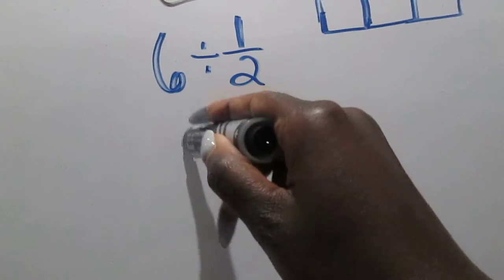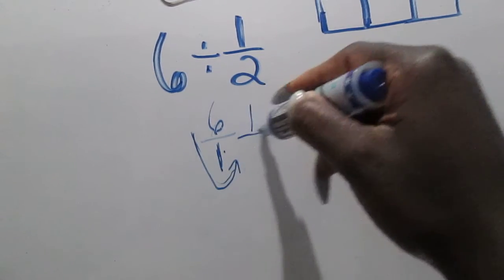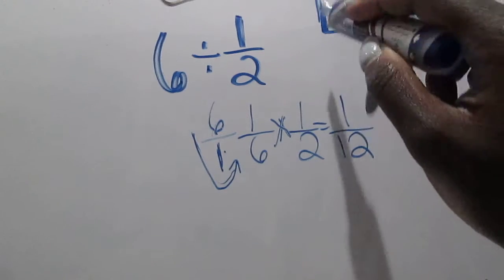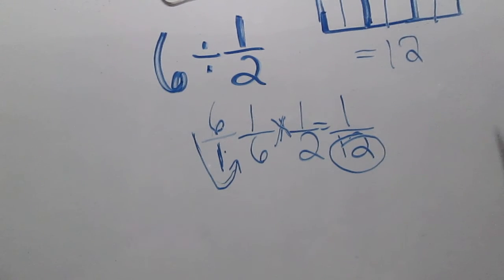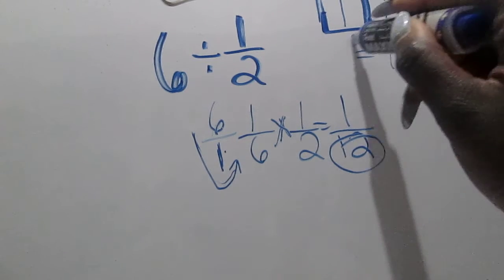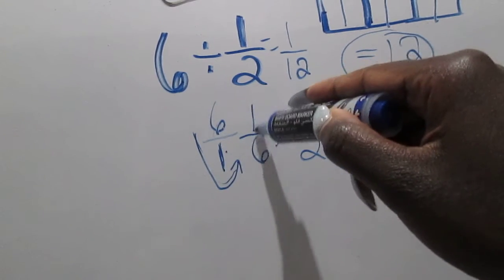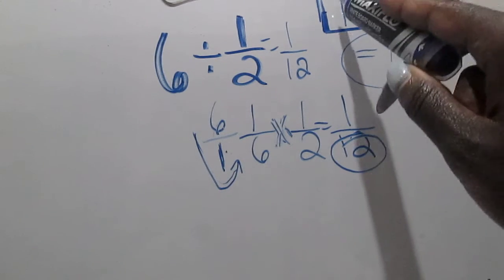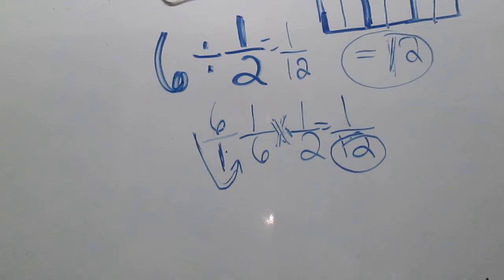Flippers Again: Divide to Conquer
Dedicated to 5F girls Roa and Dana. Share with a friend